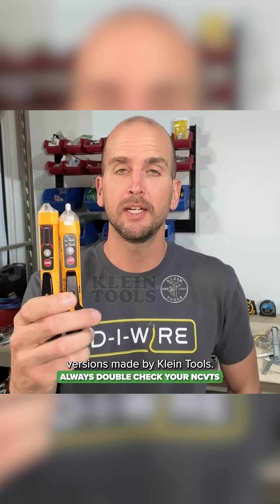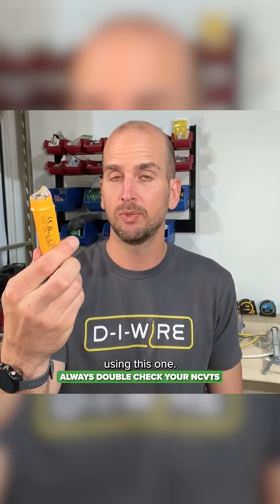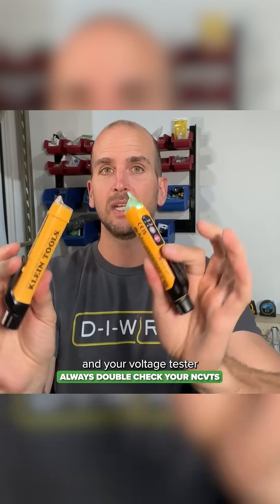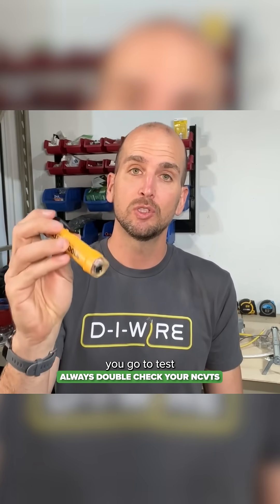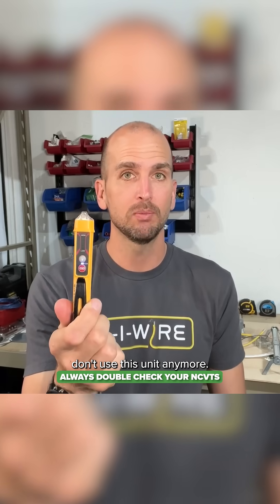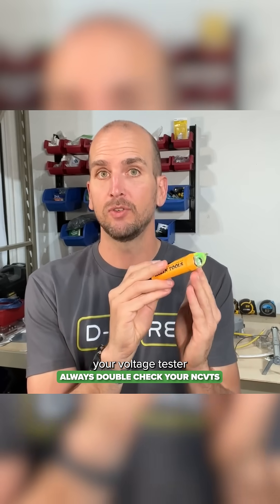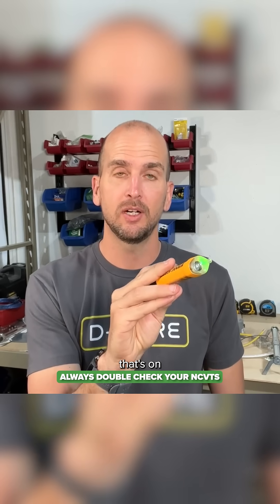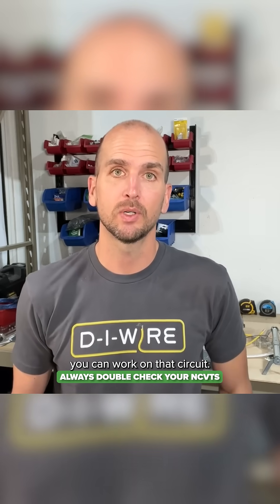Always double check your NCVTS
DIY electrical work can be tricky, and even small mistakes can lead to big problems. Over the years, I’ve learned a lot—sometimes the hard way! In this video, I’ll walk you through five common electrical mistakes I’ve made (some even caught by viewers!) so you can avoid them in your own DIY projects. Stay safe, work smart, and get your wiring right the first time!